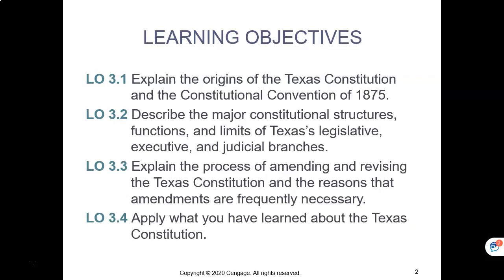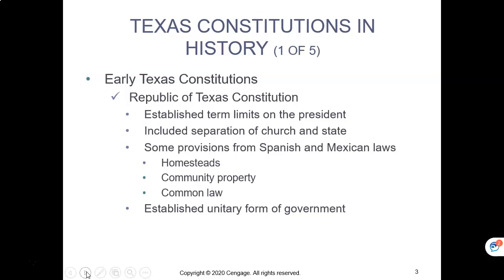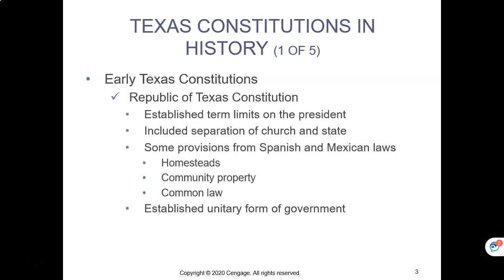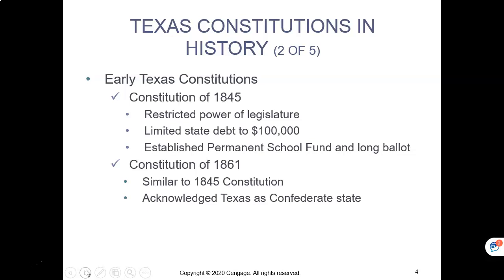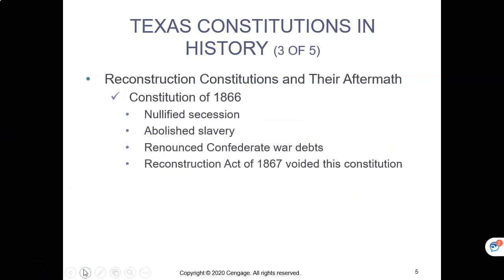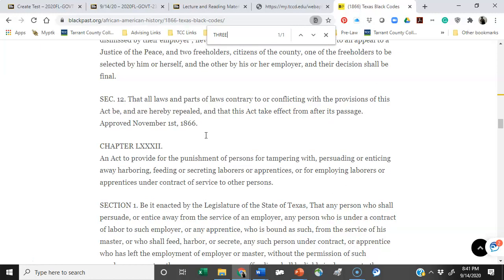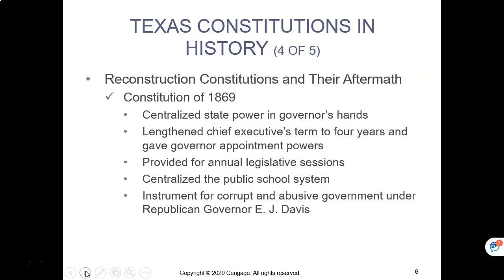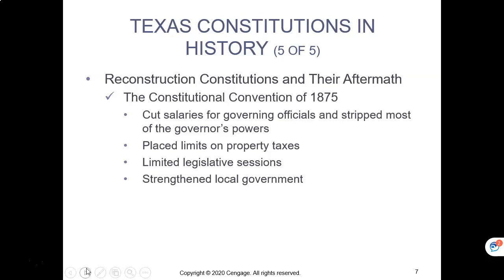Madelyn Bowman TX Government Chapter 3 (Constitutions) Lecture 1